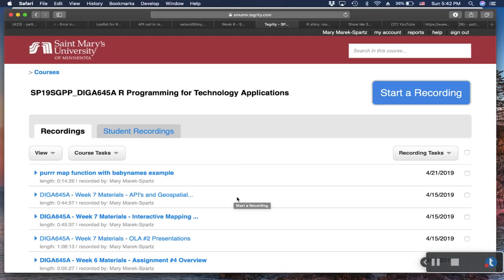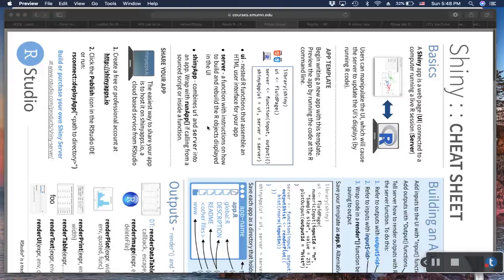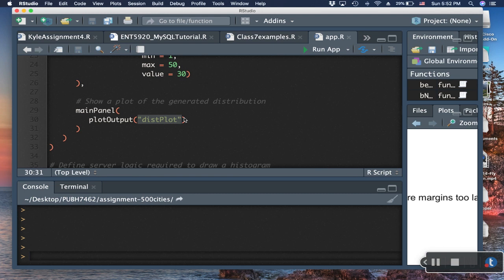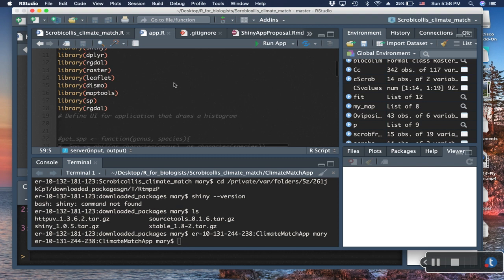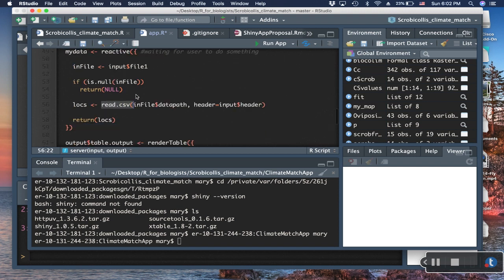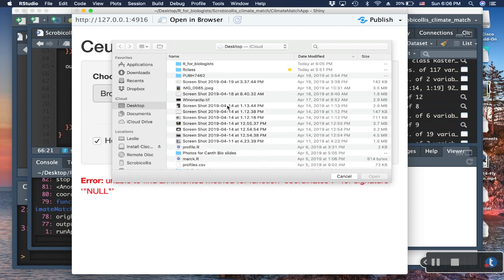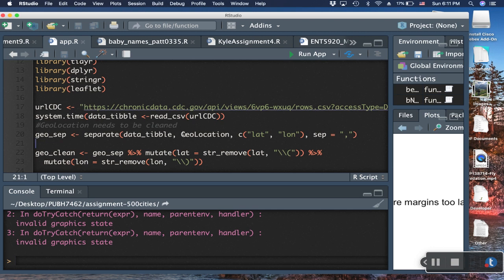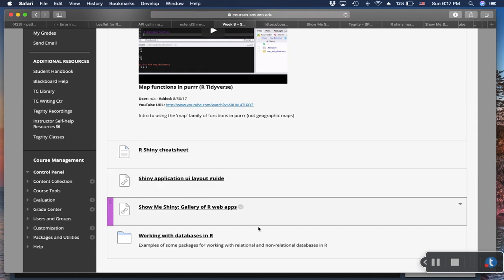DIGA645A - Week 8 Materials - R shiny for web applications